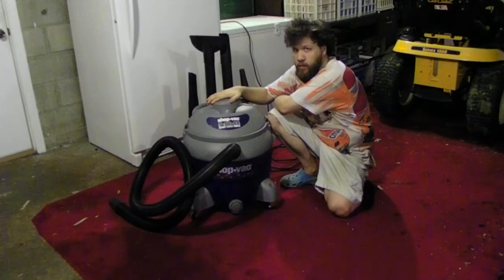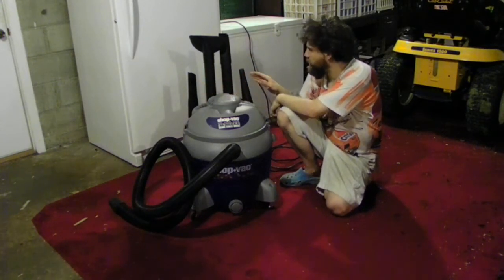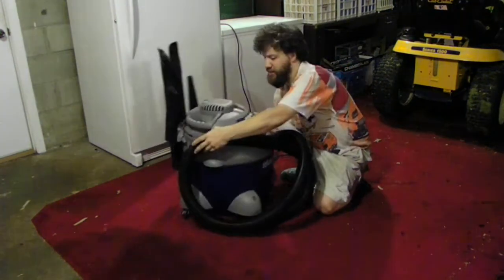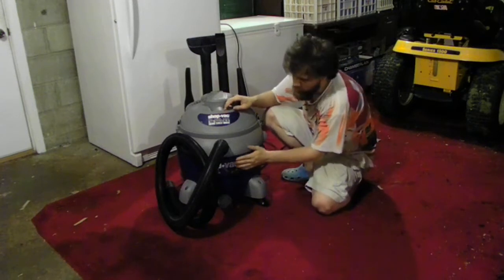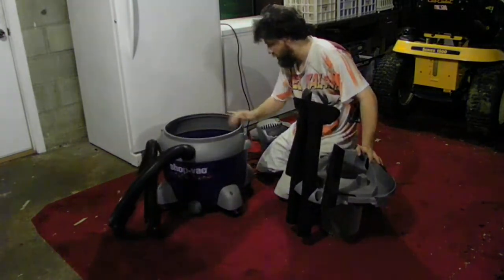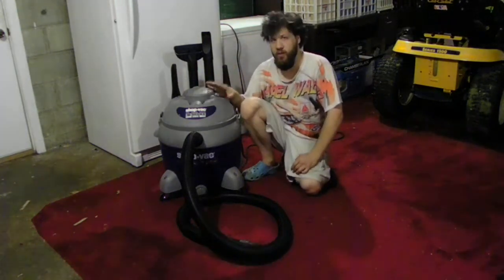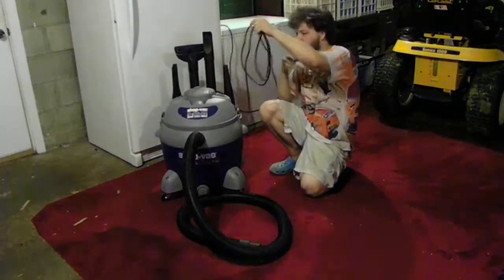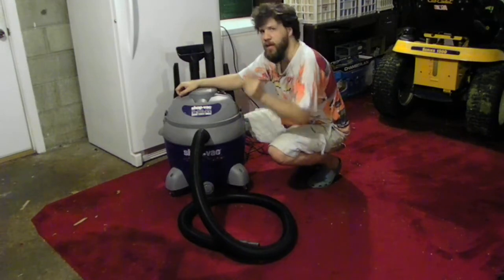REVIWE ON MY SHOPVAC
You need a very good shop vac